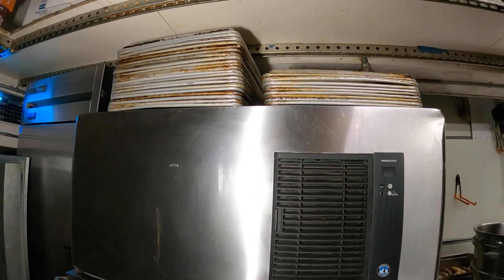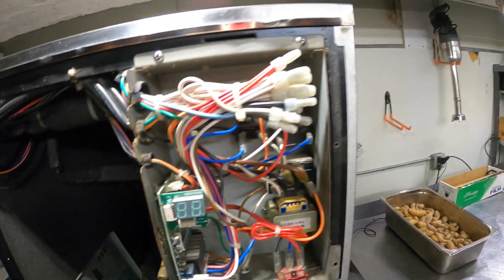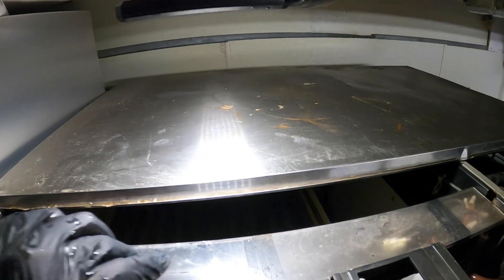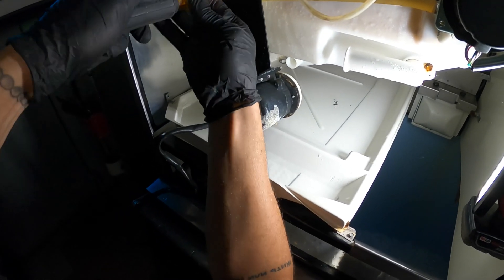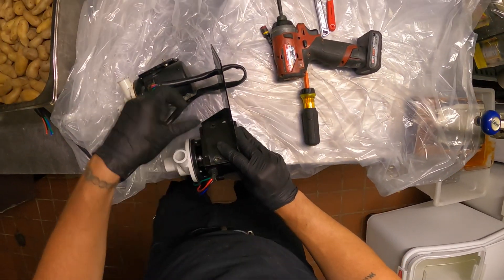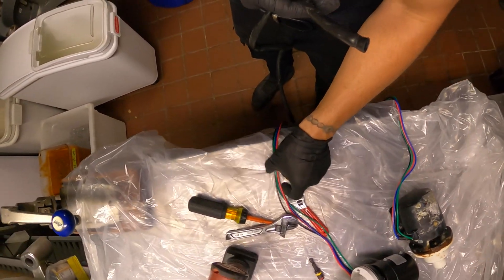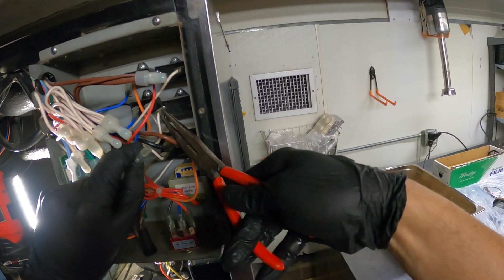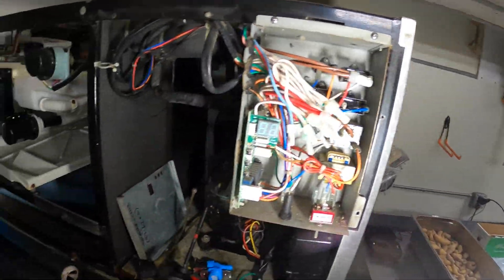HVACR: Hoshizaki Ice Maker Leaking Water/Not Making Ice (Fill Valve/Pump Motor Leaking Water)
HVACR: Hoshizaki Ice Maker Leaking Water/Not Making Ice (Fill Valve/Pump Motor Leaking Water) Hoshizaki IM500SAA / Hoshizaki Technical Support Phone Number / Hoshizaki Phone Number / Hoshizaki Manual (Hoshizaki IM-500SAB) Hoshizaki Warranty Repair / (Hoshizaki Error Code E1) Hoshizaki E1 Error Code Abnormal Freeze Cycle / HVACR: Hoshizaki Ice Maker Installation (How To Install Hoshizaki Ice Maker) Square Cuber Ice Maker / Hoshizaki IM-500SAB / Hoshizaki IM-500SAA / Hoshizaki IM-500SAB Wiring Diagram / Hoshizaki IM-500SAB Manual / Hoshizaki Ice Maker Not Making Ice / Hoshizaki Ice Maker Not Working / Hoshizaki Ice Maker Keeps Beeping / Hoshizaki Ice Maker Not Making Ice / Hoshizaki Ice Maker Troubleshooting / Hoshizaki Ice Maker Keeps Running Water (Hoshizaki Ice Maker Water Wont Stop Running) HVACR Service Call: Hoshizaki Ice Maker Not Making Ice (Hoshizaki Troubleshooting/Hack Job Repair) HVACR Service Call: Hoshizaki Ice Maker Deep Cleaning/Preventive Maintenance (Ice Maker Not Working) Hoshizaki Ice Maker Thermal Expansion Valve Replacement (TXV Installation) Hoshizaki Ice Maker Not Making Ice / TXV Replacement / TXV Troubleshooting / HVAC Training Videos / HVACR Training Videos / Thermal Expansion Valve Installation / Thermal Expansion Valve Troubleshooting / Hoshizaki Ice Maker Not Making Ice / Hoshizaki Error Codes / Hoshizaki Alarm / Hoshizaki Ice Maker Beeping / Hoshizaki Ice Maker TXV Replacement / Brazing a TXV / HVAC TXV / AX TXV /